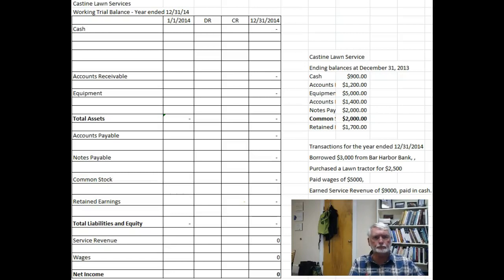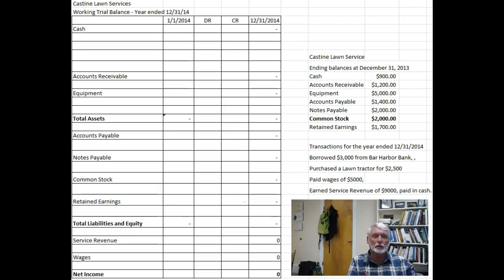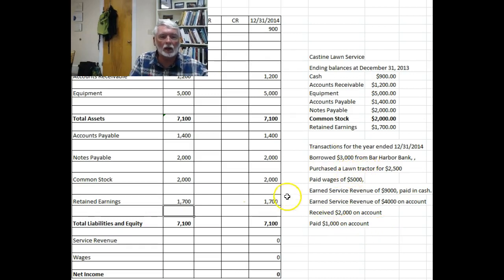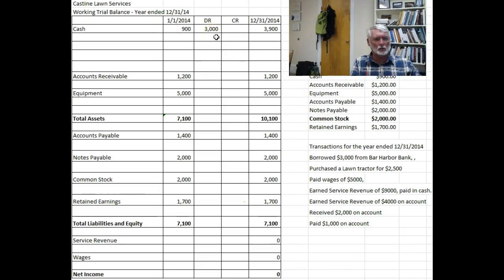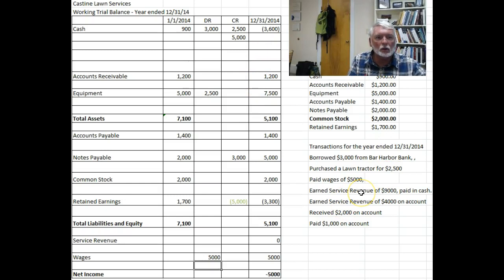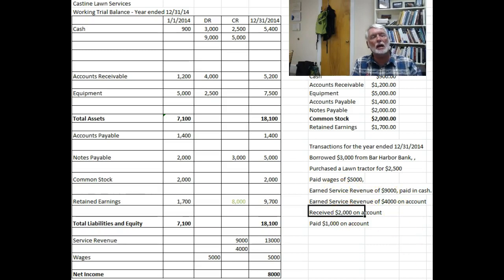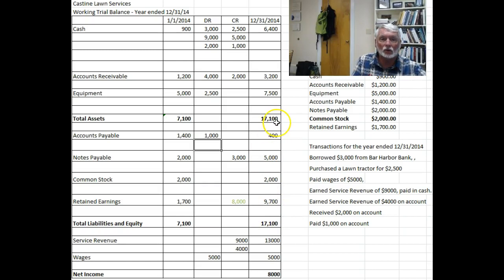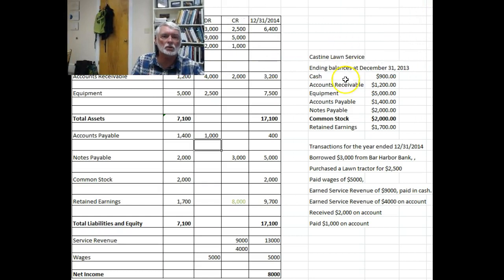Tutorial on posting entries to a working trial balance